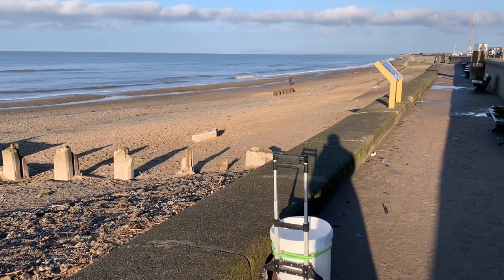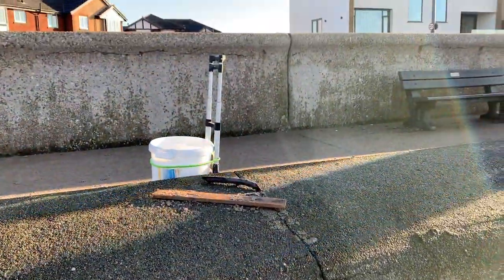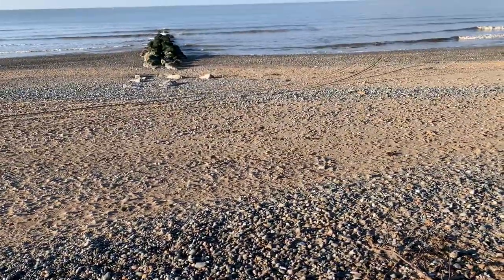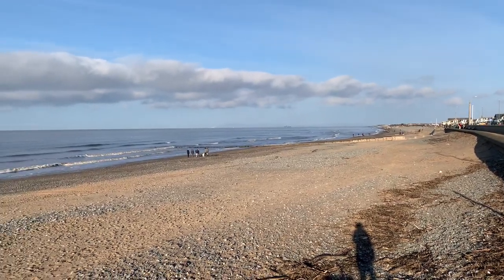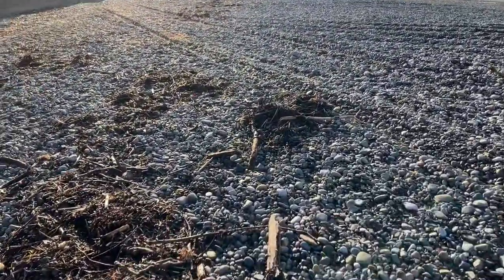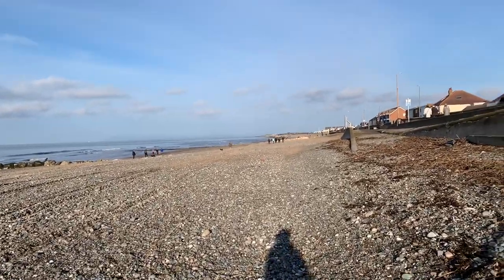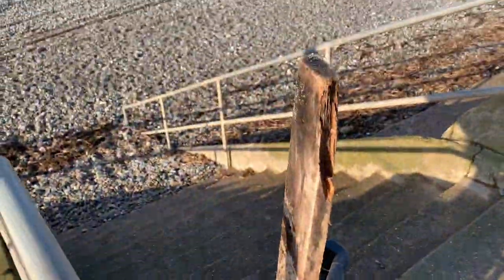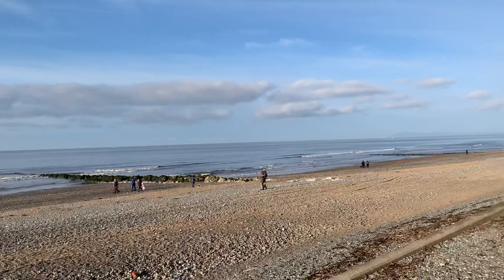Collecting Driftwood left by Storm Bella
Collecting Driftwood left by Storm Bella at Rossall Beach Cleveleys. What’s been left by the storm for me to find, to make new driftwood cottages with for our Seaside Emporium website?

I've got my homemade bucket trolley with me for carrying the collected driftwood, and I'm all ready to see what's been washed up. Surprisingly, not much has been left by Storm Bella - largely due to the unusually steep slope of the beach. The flotsam and jetsam hasn't been dropped, but carried on to be found at another beach on another day.